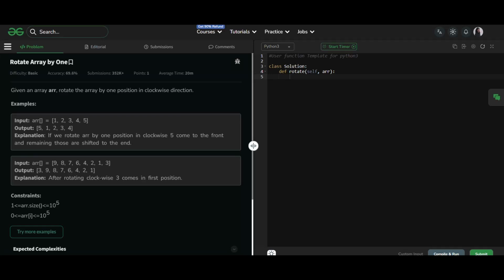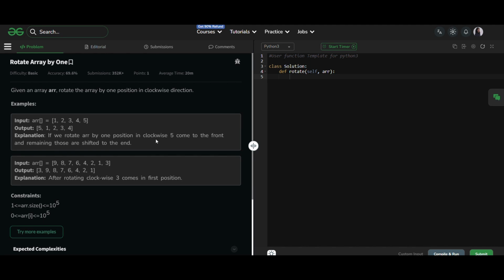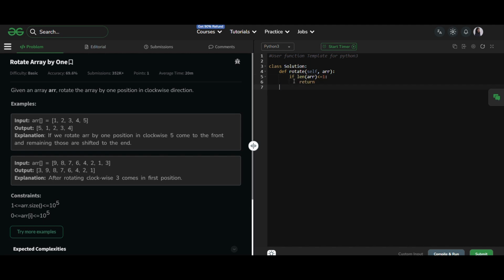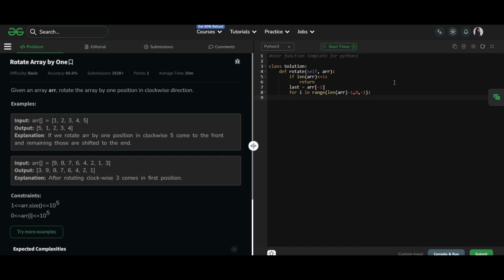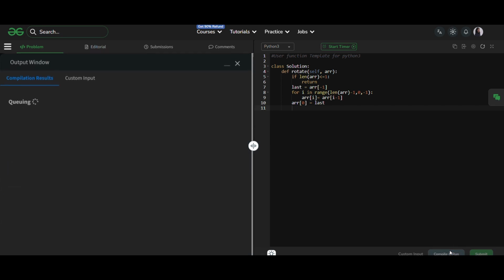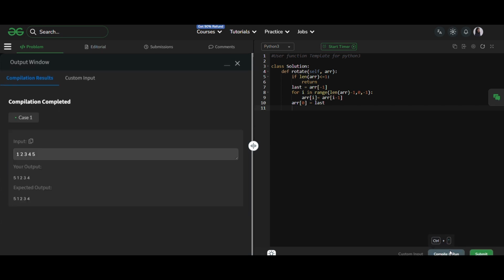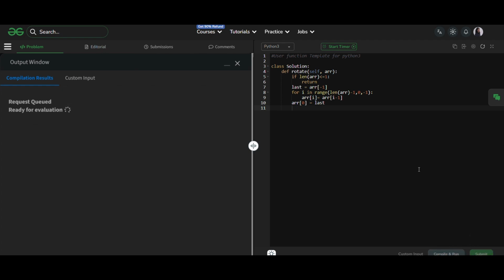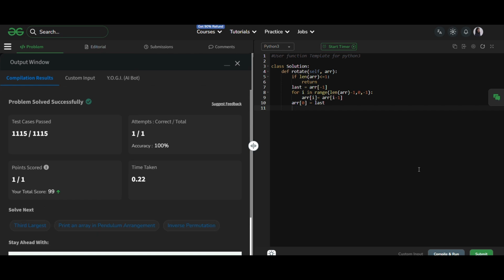Rotate Array | GFG | Python